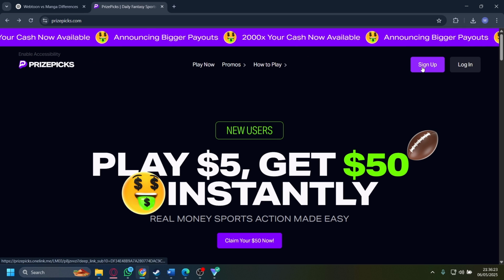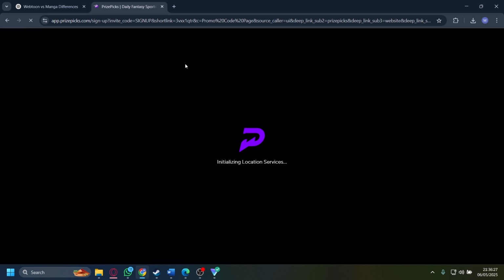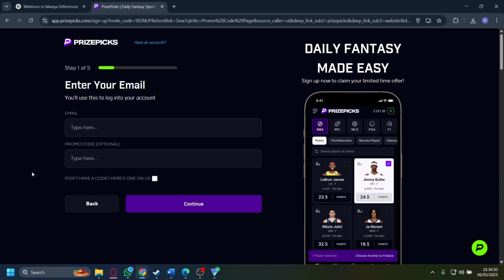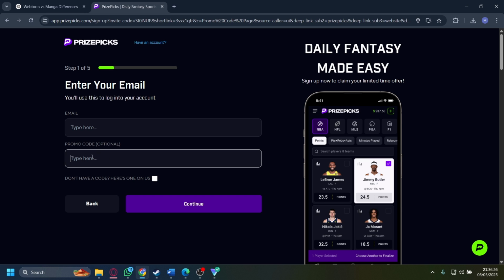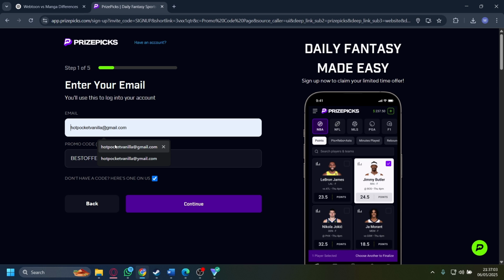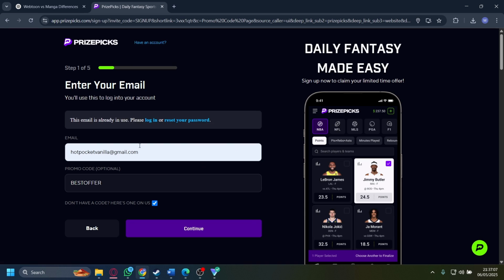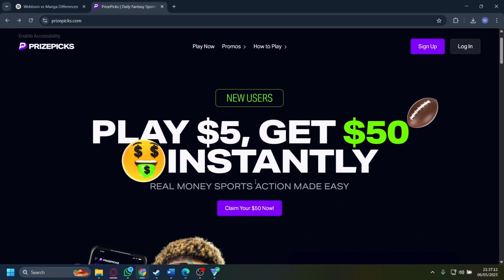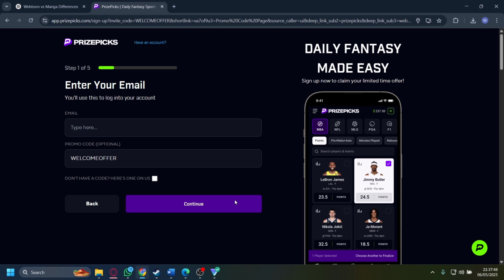How to Use PrizePicks Promo Codes for Maximum Rewards (2025 Guide)